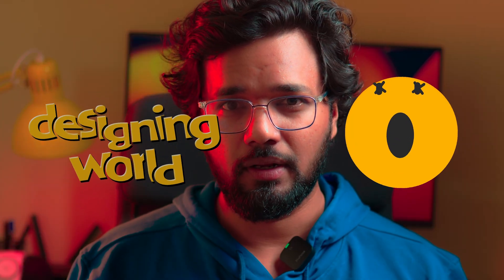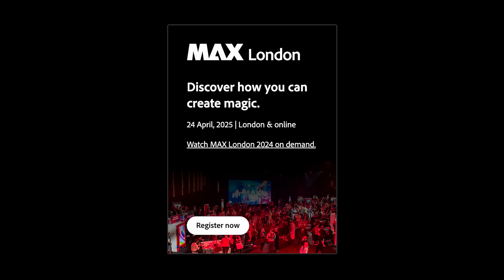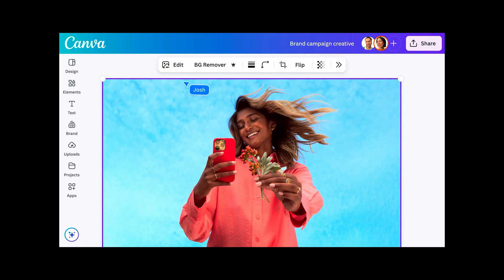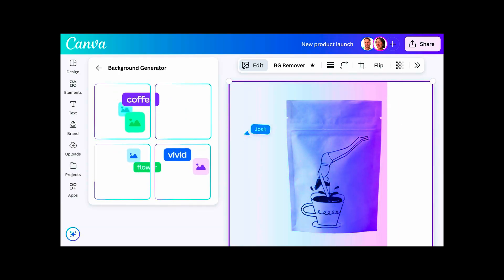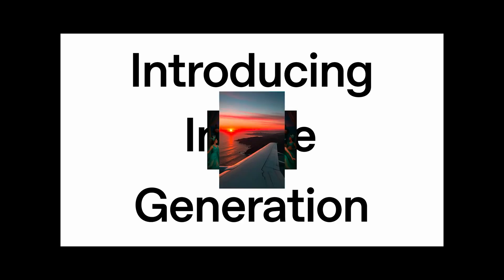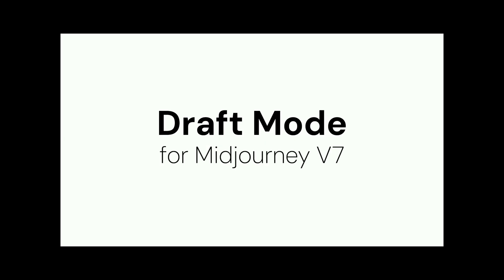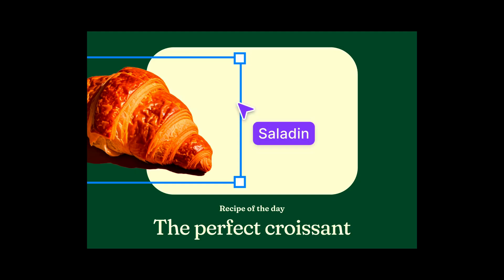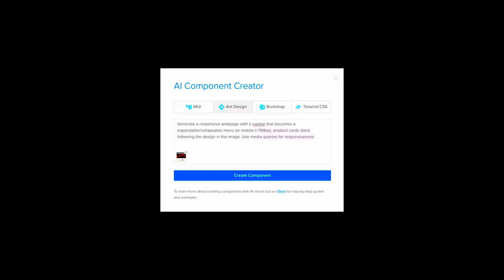Top 7 AI Tools Designers Must Use in 2025 | Adobe, Canva, ChatGPT, Midjourney & More!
7 AI tools that will supercharge your creative workflow in 2025! From bulk edits to AI-generated art and smart layouts — here’s what’s reshaping design this year.

Covered Tools:
Adobe Firefly Bulk Create
Canva Visual Suite 2.0
ChatGPT-4o Visuals
Midjourney V7 & Ideogram 3.0
Figma AI Features
UXPin AI Generator
Runway Gen-4 Video Creation

Team :
Camera and Edit : Shiva
Executive Support : Irfan

Gear Used:
Camera: Sony Zv-e10 ii
Mic: ProFocus
Audio Enhacers : Adobe Podcast, Eleven Labs Pro
Edit : Premiere Pro
Color grade : Davinci Resolve 19

Send us mail or whatever you want here!